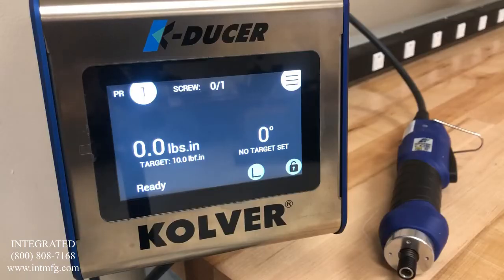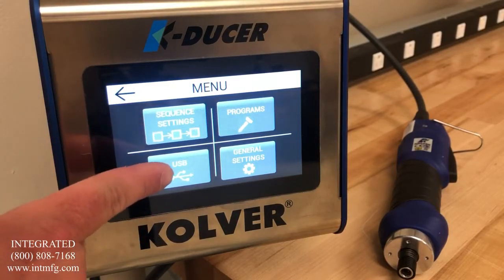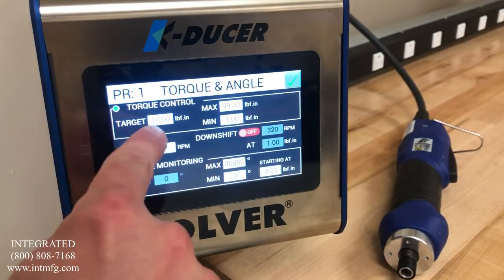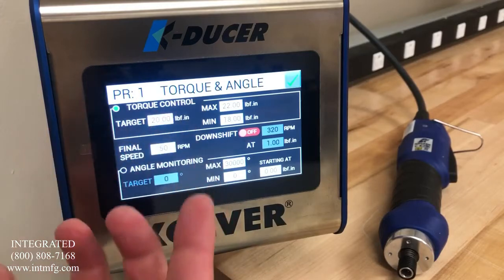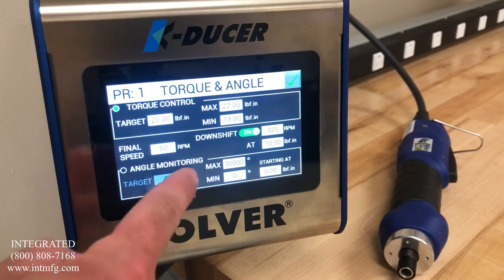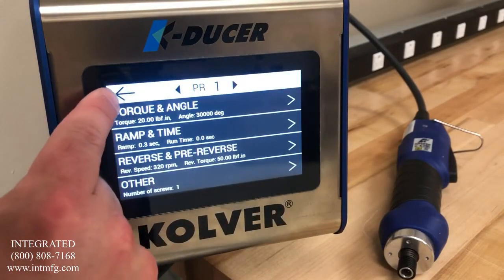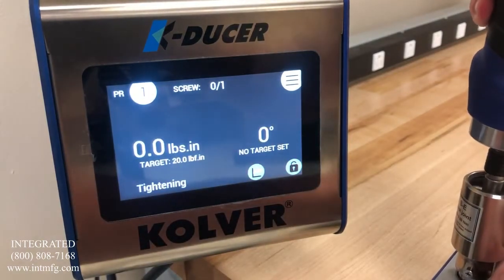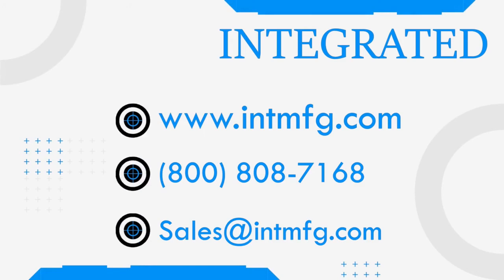Kolvers K-Ducer Transducerized Assembly System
K-Ducer is the new A-class intelligent transducerized assembly system from Kolver. The system consists of an advanced state of the art controller and a range of handheld and fixtured electric screwdrivers with torque up 133 in-lbs .

The KDU-1 Series of controllers give you full control of your fastening operation in an industry leading compact size. With features like touch screen color display, multiple programs and sequences, intuitive programming interface, torque and angle control and graphs output. Units may be programmed either through touch screen or PC software.

KDS transducerized electric tools cover all assembly line requirements for an accurate, high-quality torque and angle controlled tightening experience. A built-in compact transducer provides torque control with excellent repeatability. Up to 64 programs with different run-down torque and angle specifications. KDS Screwdrivers available in straight, pistol, and fixture configuration.